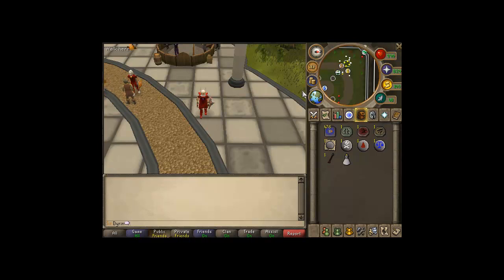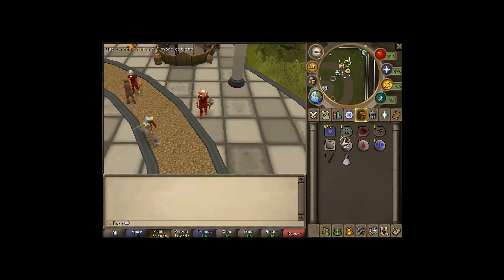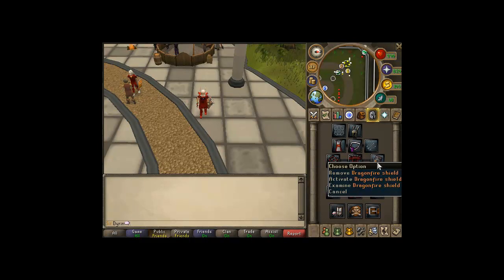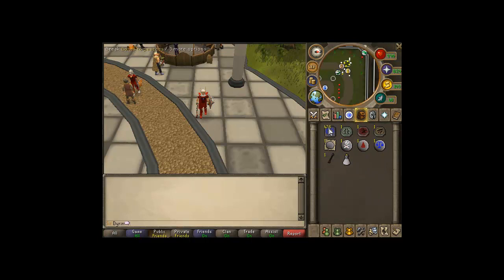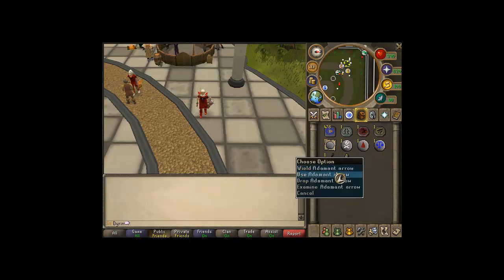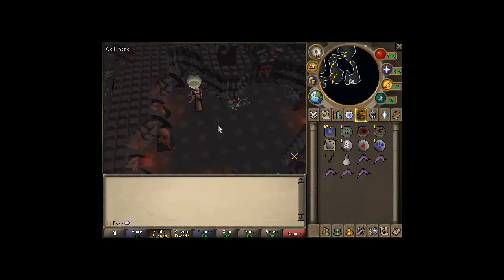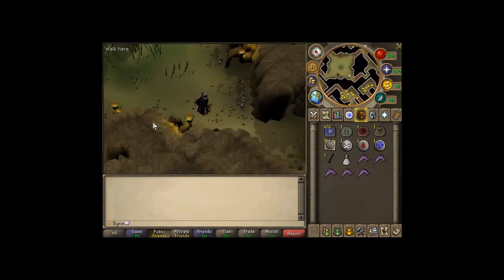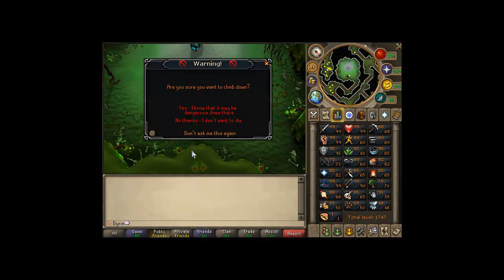Runescape Ankou guide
My first guide